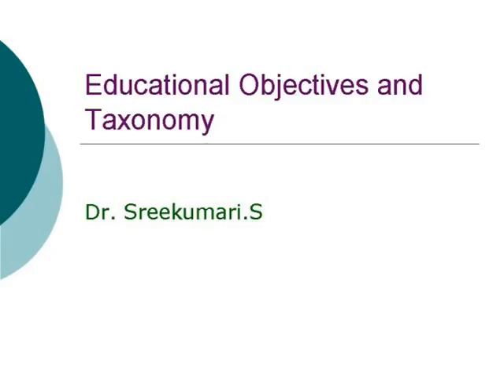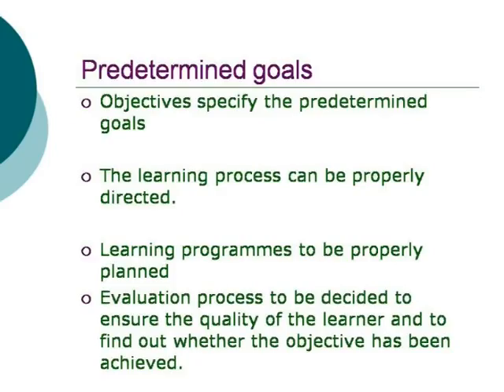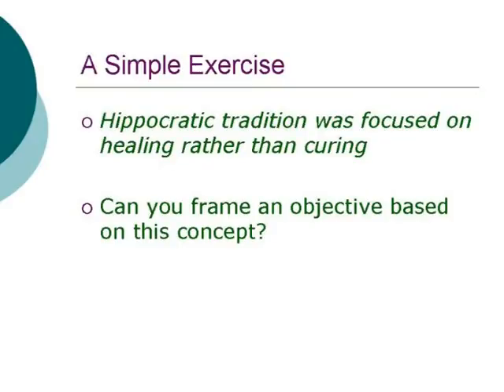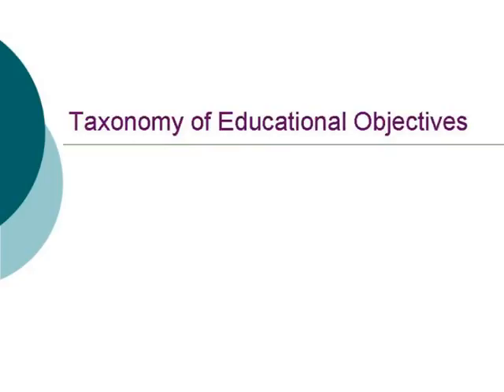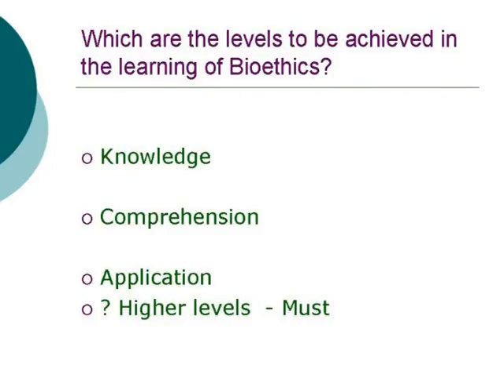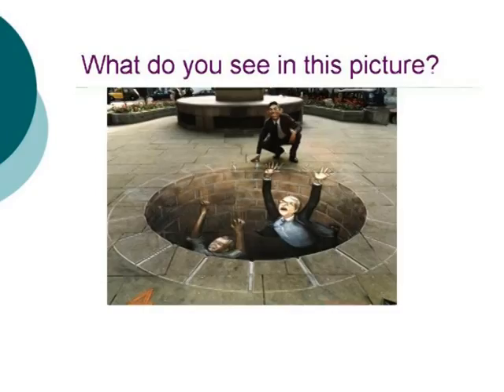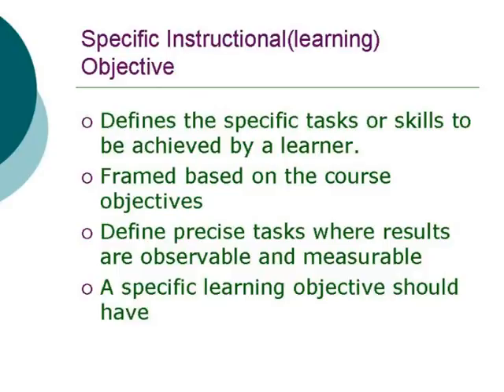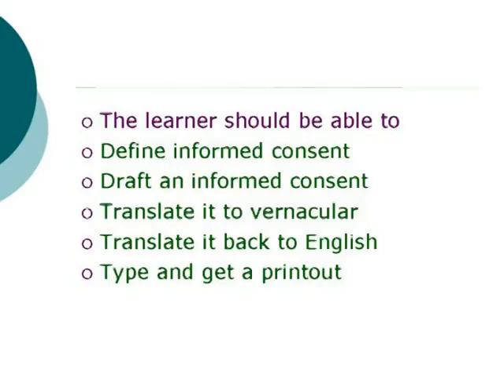VTS 01 2